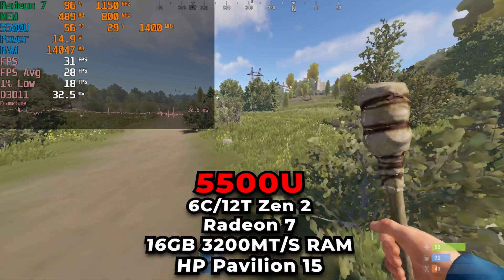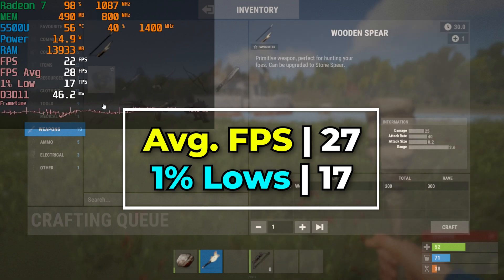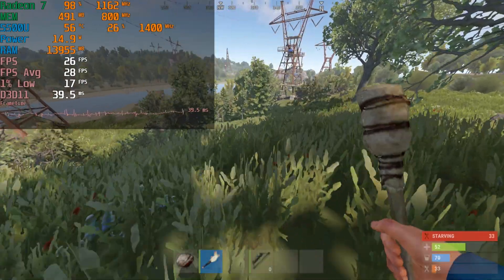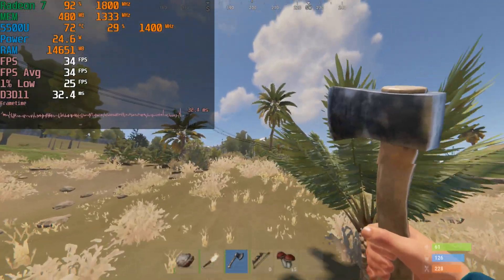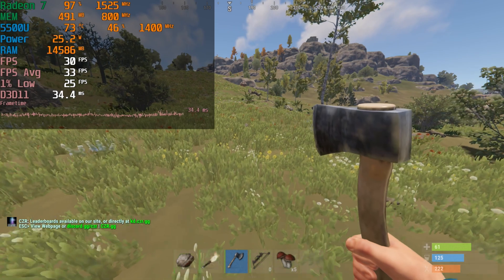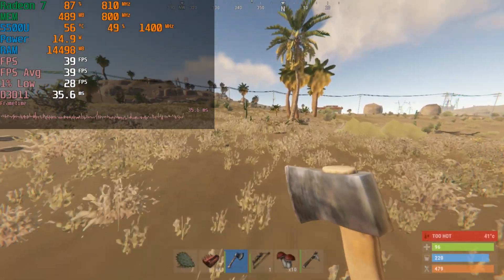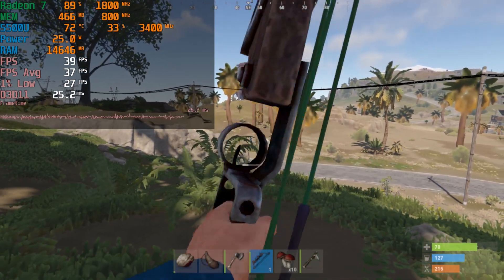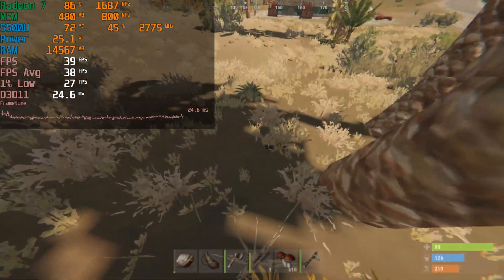RUST | IS IT FIXED NOW? | Ryzen 5 5500U Radeon 7 Graphics 16GB DUAL CHANNEL RAM Performance AMD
5500U Laptops
Lenovo Flex 5
Lenovo ThinkBook 15 G3
HP Pavilion 15
HP 15in Laptop
HP 14in Laptop
Dell Inspiron 15
Acer Aspire 5
Acer Aspire 5 16GB
Recommended Portable Gaming Laptop
4TB 2.5in SSD
4TB m.2 Nvme SSD
Premium 4TB Nvme SSD
32GB of RAM Kit
900P Monitor
5500U laptop

Testing out Rust running on the AMD RYZEN 5 5500U Mobile APU running at 15W, 25W and 30W TDP. This is tested in an HP budget laptop with 16GB of DUAL CHANNEL 3200Mhz DDR4 RAM.